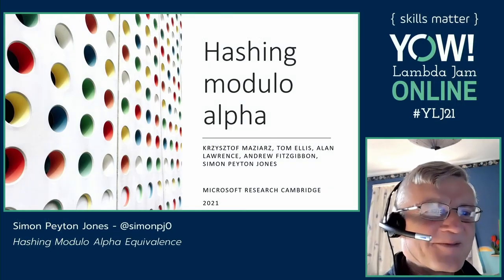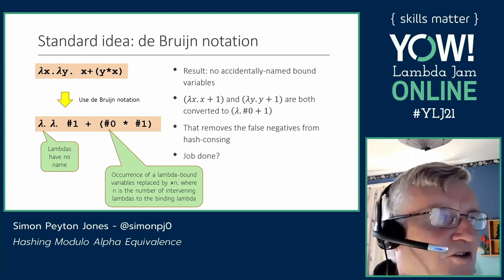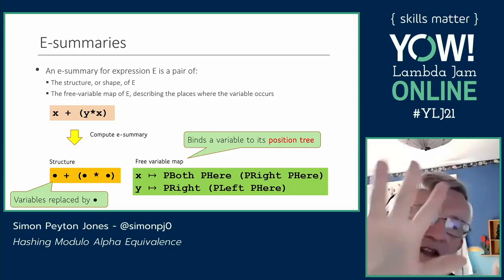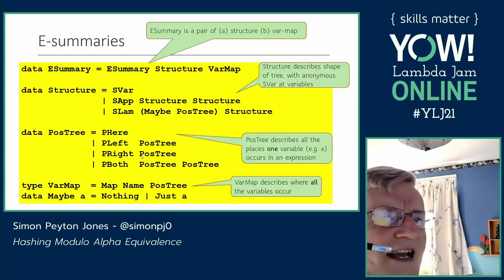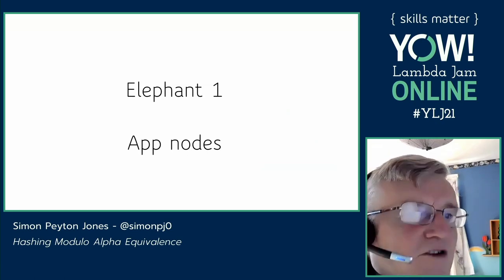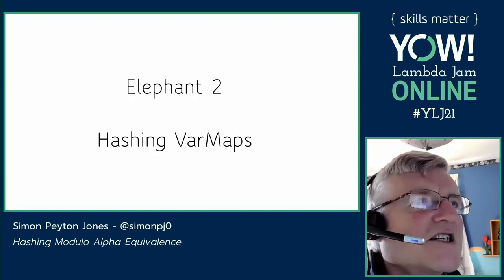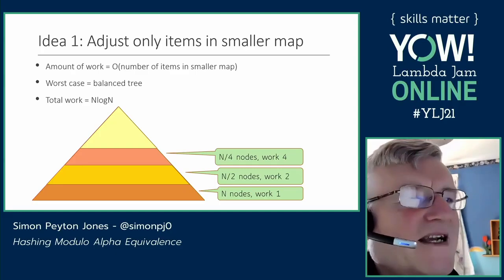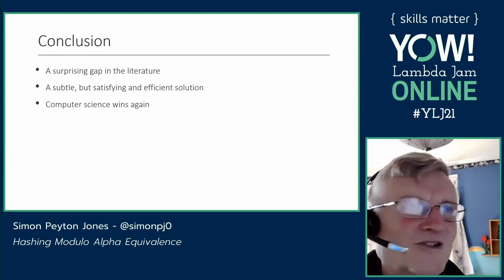Hashing Modulo Alpha Equivalence • Simon Peyton Jones • YOW! 2021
Simon Peyton Jones - Key Contributor of Haskell & Lead Designer  Glasgow Haskell Compiler (GHC)

ABSTRACT
In many applications, one wants to identify identical subtrees of a program syntax tree.
This identification should ideally be robust to alpha-renaming of the program, but no existing technique has been shown to achieve this with good efficiency (better than O(n^2) in expression size). We present a new, asymptotically efficient way to hash modulo alpha-equivalence. A key insight of our method is to use a weak (commutative) hash combiner at exactly one point in the construction, which admits an algorithm with O(n*(log n)^2) time complexity. We prove that the use of the commutative combiner nevertheless yields a strong hash with low collision probability. [...]

RECOMMENDED BOOKS
Simon Peyton Jones • The Implementation of Functional Programming Languages •
Vitaly Bragilevsky • Haskell in Depth •
Rebecca Skinner • Effective Haskell •
Graham Hutton • Programming in Haskell •
John Whitington • Haskell from the Very Beginning •